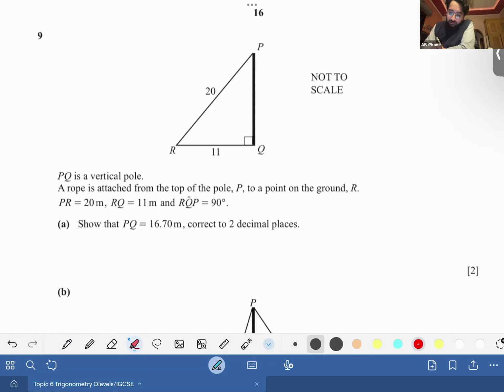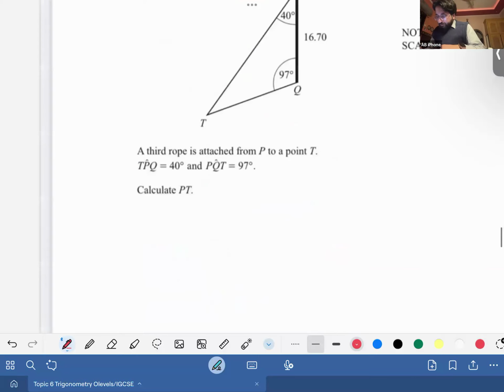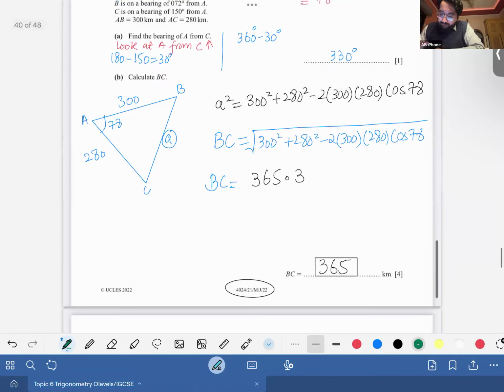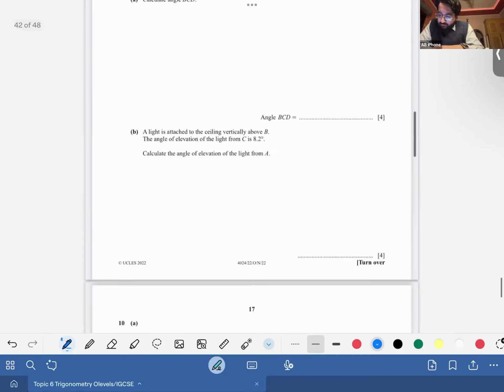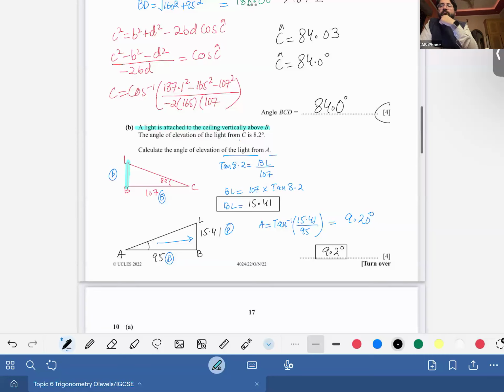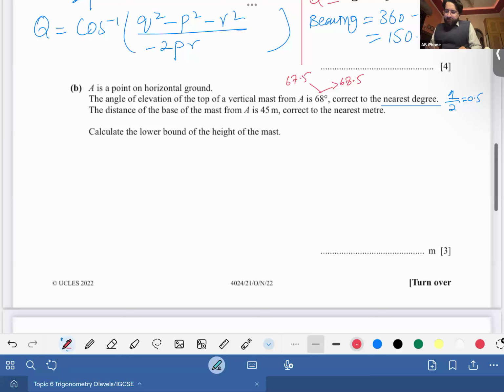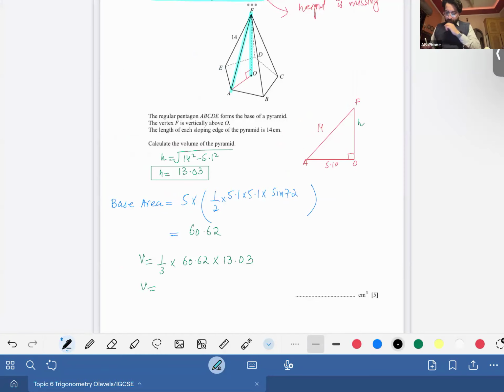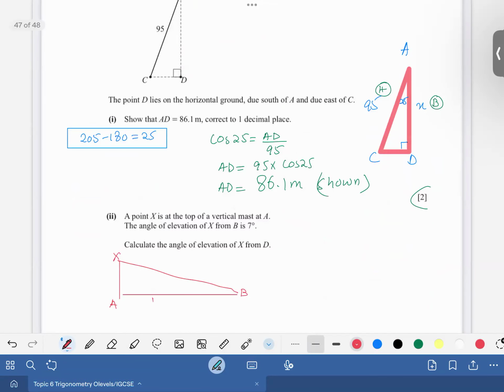Lesson 63 Trigonometry 3D Past Paper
The meeting focused on solving various trigonometry and geometry problems, including angle calculations, distance measurements, and bearings. AB guided the team through multiple exercises, demonstrating the use of trigonometric functions, the Pythagorean theorem, and other mathematical concepts to solve real-world scenarios. The participants actively engaged in problem-solving, with AB emphasizing the importance of practice and encouraging the team to apply their knowledge independently.